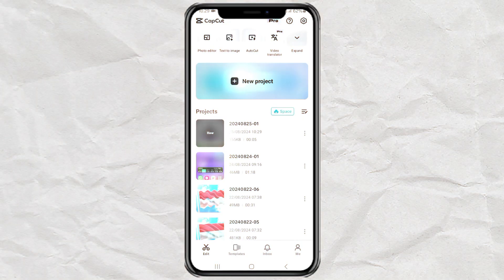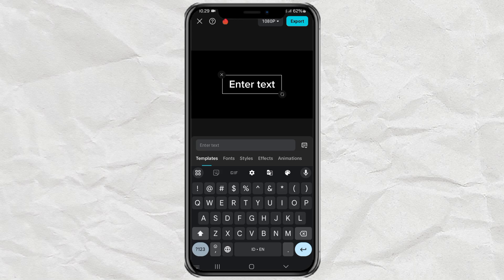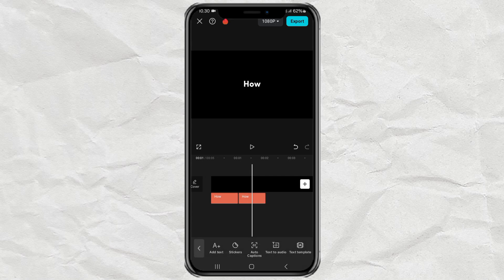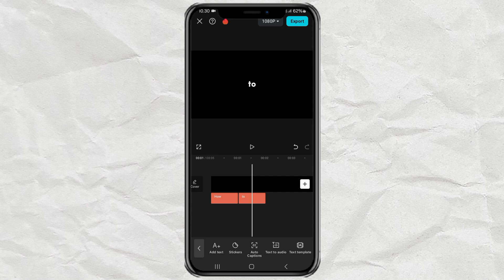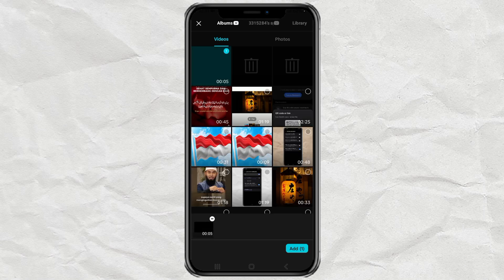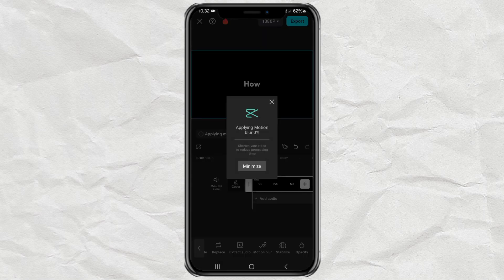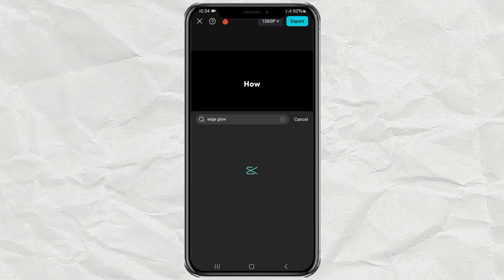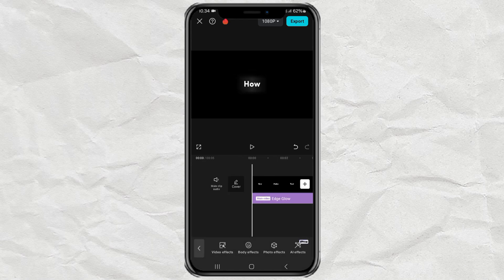How to Make Motion Blur Text in CapCut | Step-by-Step Tutorial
Motion blur text CapCut tutorial. In this tutorial, you'll learn how to create stunning motion blur text using the CapCut app.

We'll start by creating each text element with the same duration, then export the video. Afterward, we'll apply the Motion Blur effect to the text. Finally, we'll add a video effect to enhance the overall appearance, making the motion blur text even more visually appealing.

Follow along to master this cool text effect in CapCut!